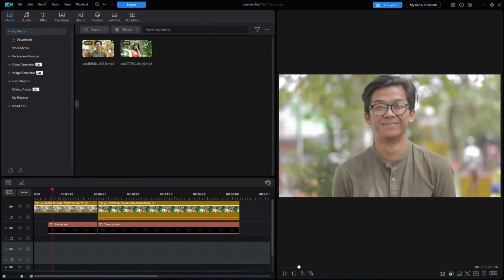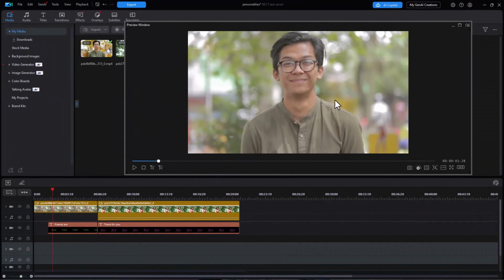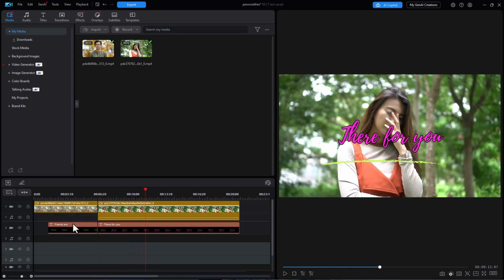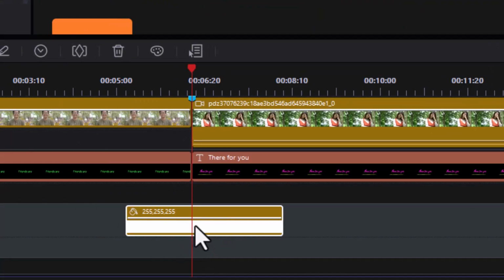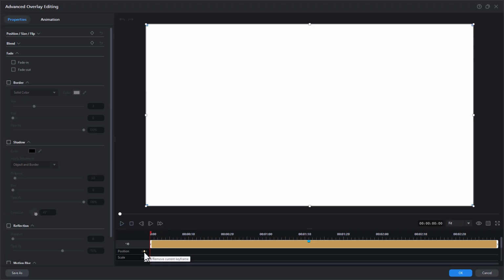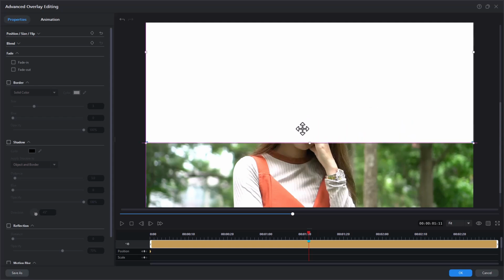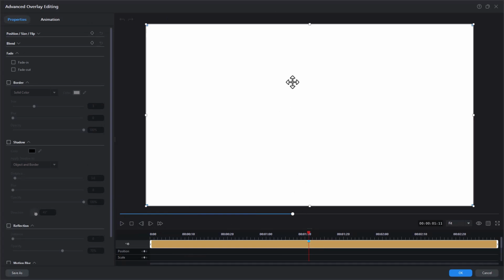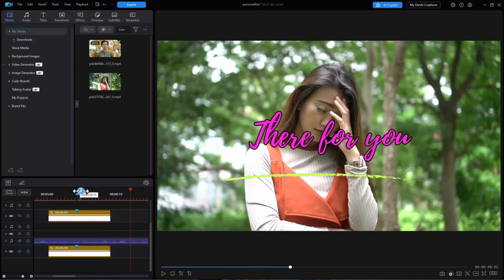How to create a dual white slider transition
Despite having hundreds of transitions in PowerDirector, you may not have all the transition effects you need. In this tutorial we show you how to create a simple but effective transition where two white panels merge and then separate as a transition in PowerDirector.